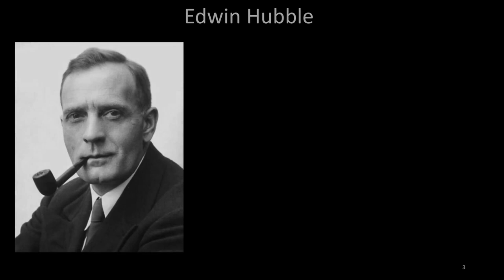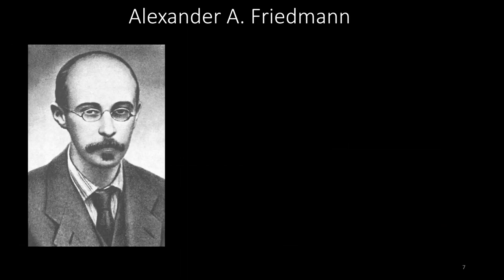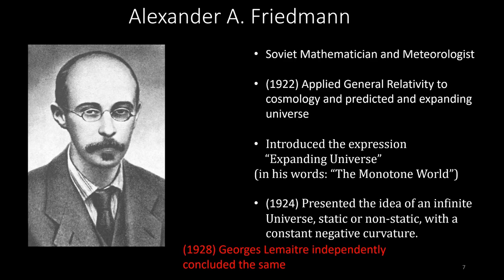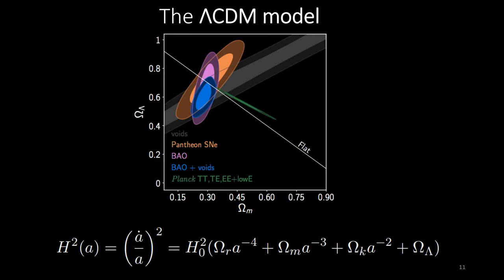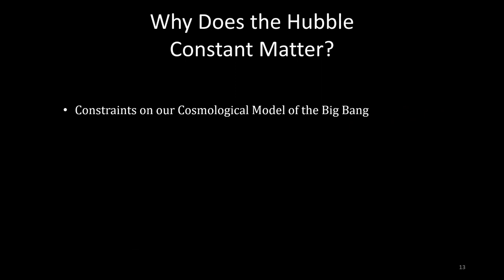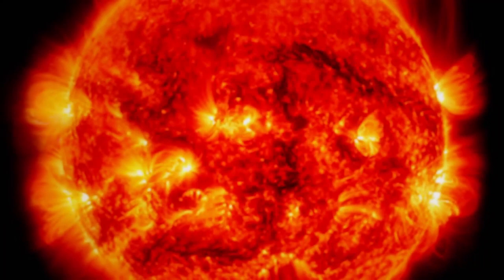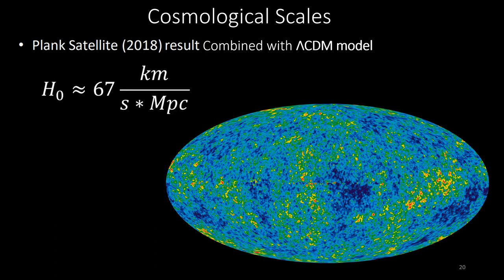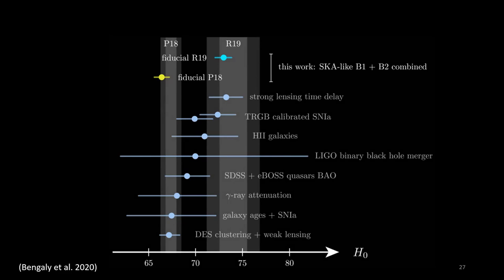The Hubble Tension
This video serves as an educational source of information on the latest published research regarding measurements of the Hubble Constant. This video is intended for a graduate audience who is already relatively familiar with the topic.

Timestamps
0:00 Introduction
0:44 The Expanding Universe
5:41 The Lambda-CDM Model
8:19 Why does the Hubble Constant Matter?
9:09 Measuring the Hubble Constant
12:28 The Hubble Tension
15:00 How Will the Hubble Tension be Resolved?